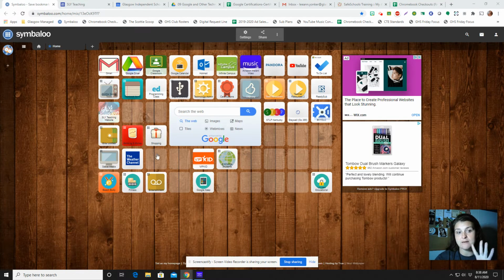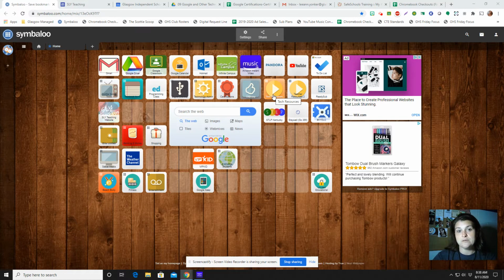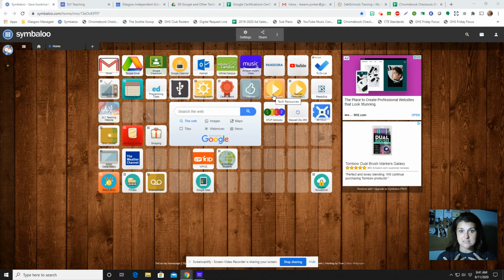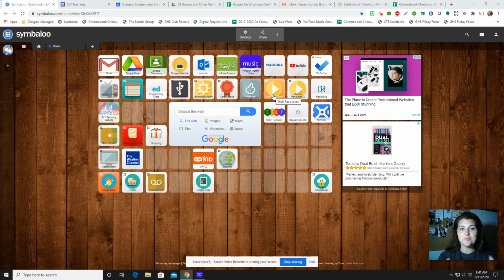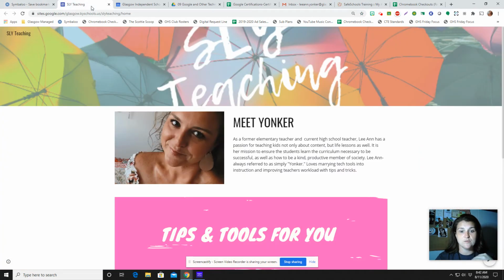Teacher Tip Tuesday: Tip for Blended (NTI) Learning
My best tips to get started with blended learning.